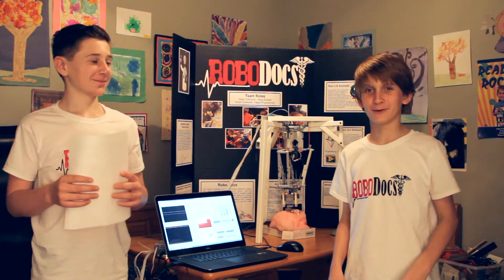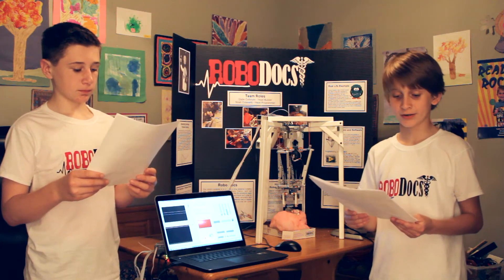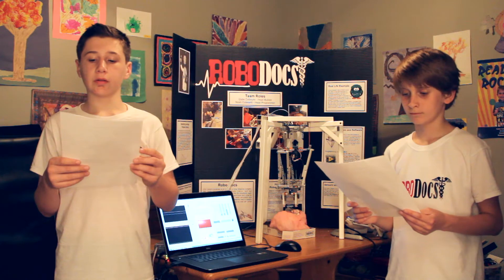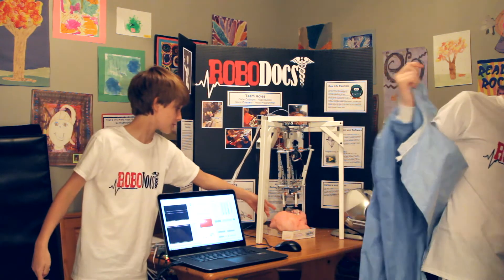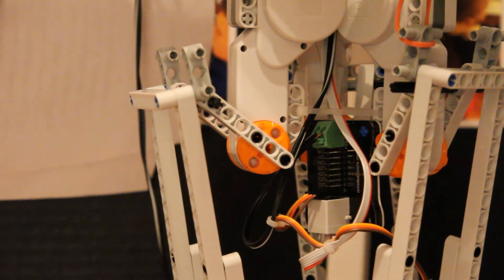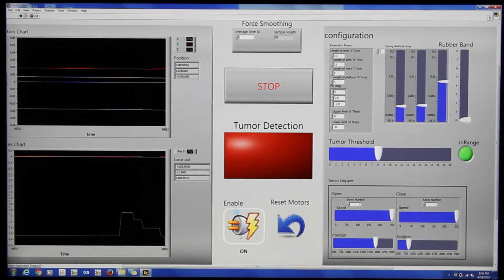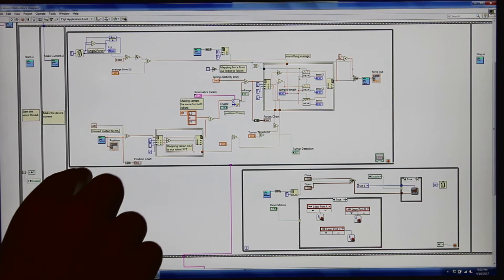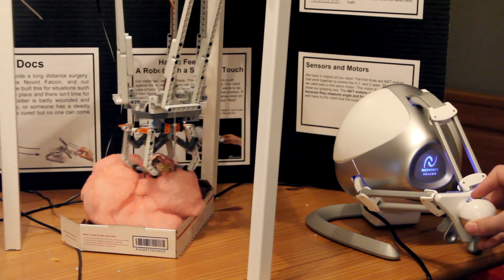RoboDOCS: Remote Surgery Robot with Haptic Feedback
(Team 1420-1) This is our Robofest project to make a surgical robot for remote surgery.  The surgeon can move the controller and can feel what the remote robot is feeling.  It can also detect tumors.